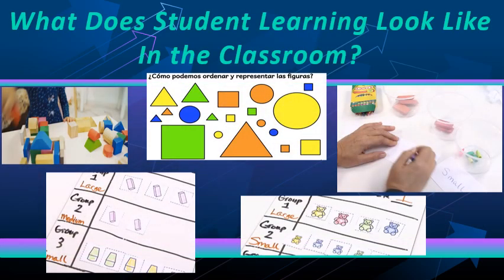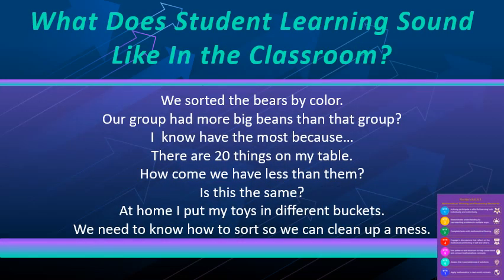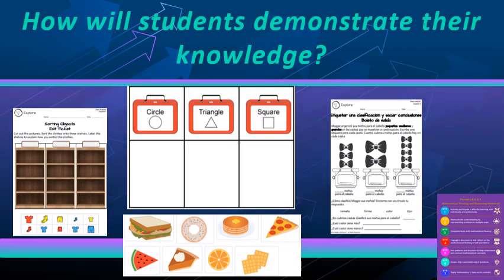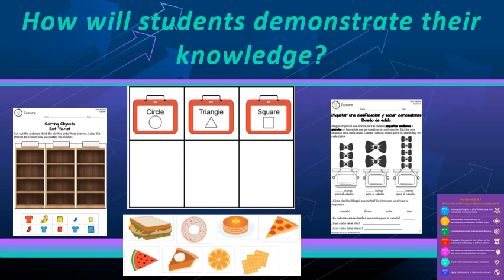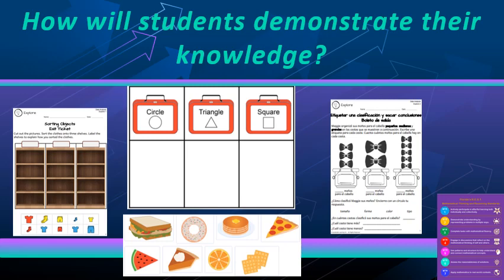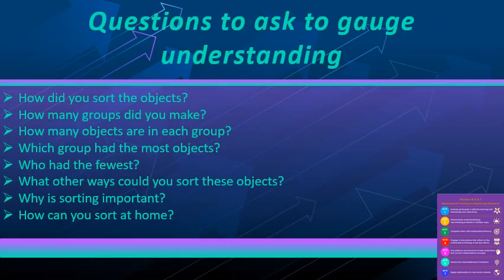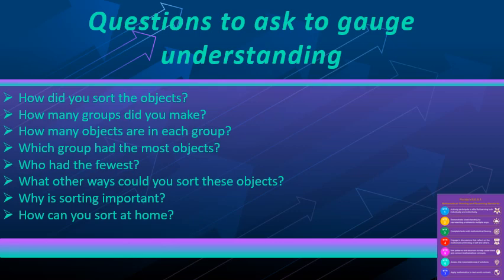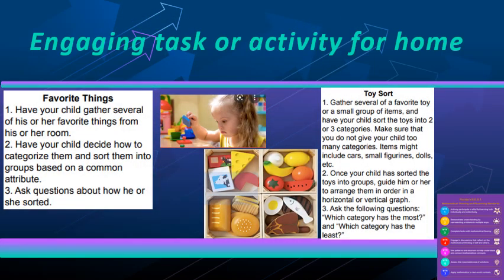BEST Practices Kindergarten Unit 9: Data Analysis